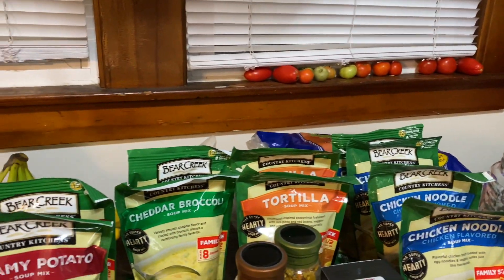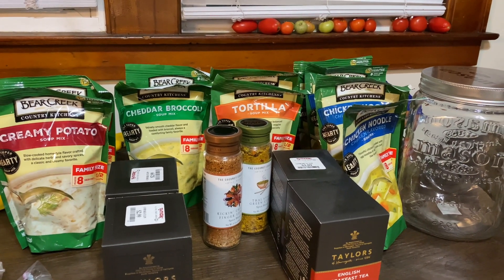PREPPER PANTRY RELOAD VLOGMASDAY2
PREPPER PANTRY RELOAD